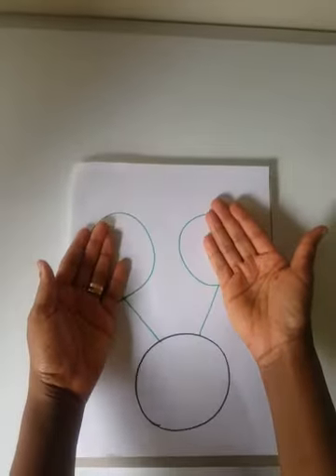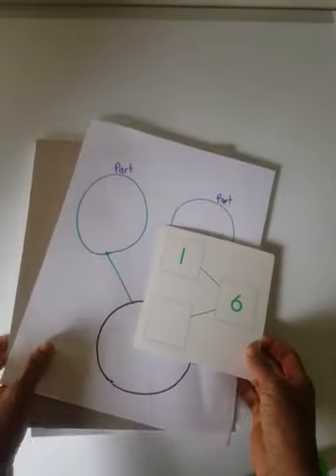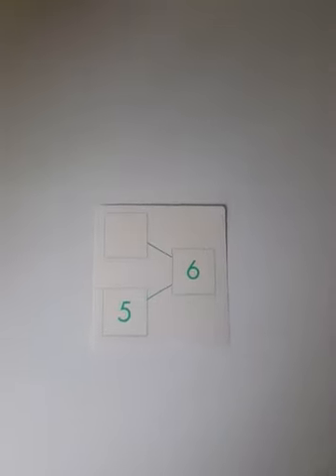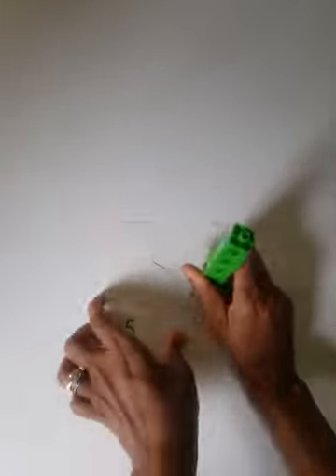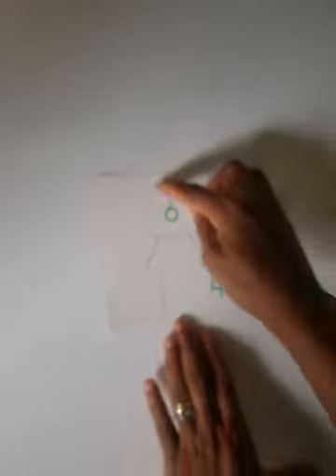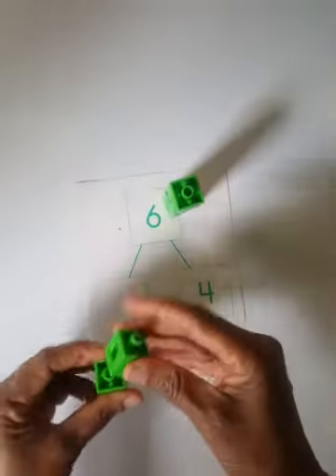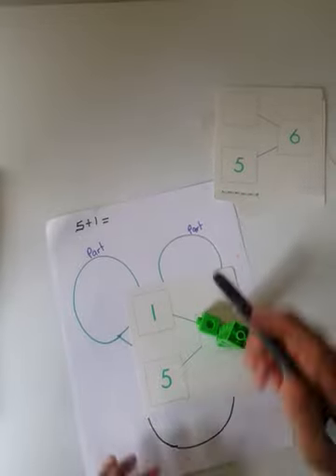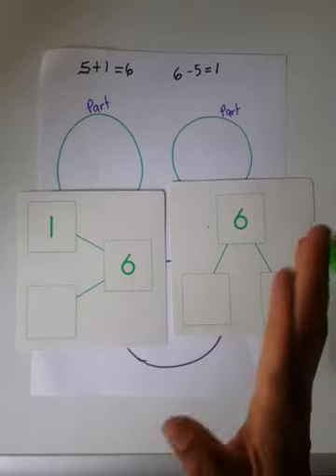Home School Math Lab - Addition, using number bonds 3 of 3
Mrs. Amoako's Kindergarten Math Lesson 17